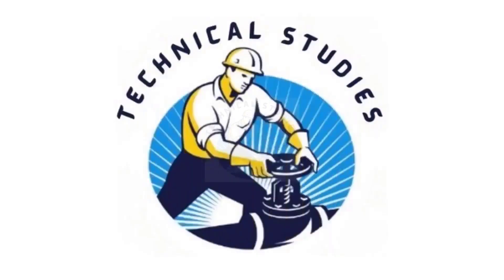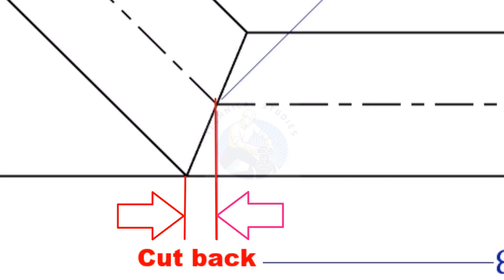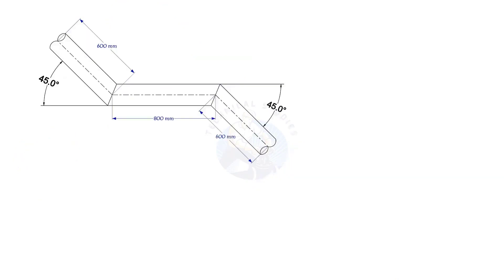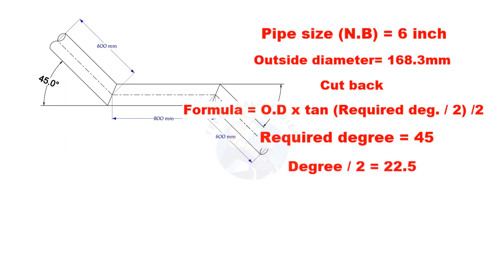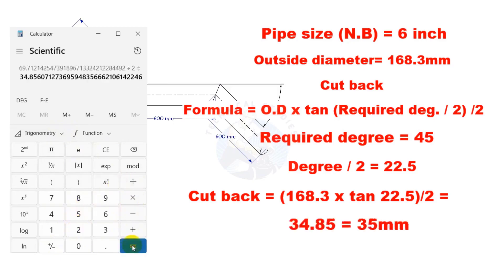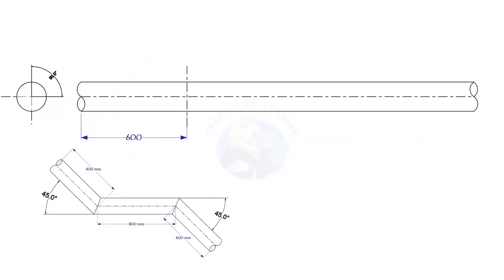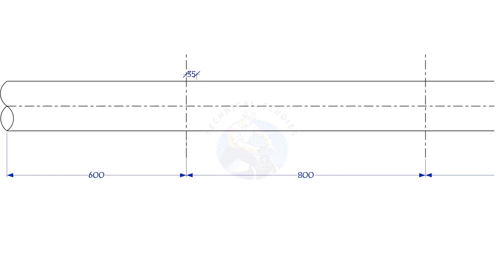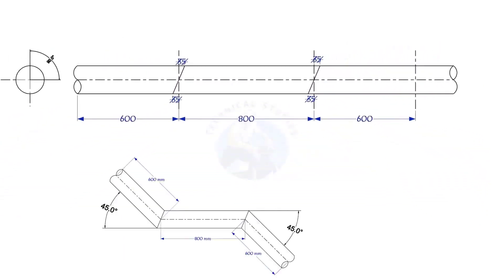How to calculate Piping Offset With example Tutorial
How to Calculate Pipe Offset.  @technicalstudies.
Electrical engineering
Fabrication group
FABRICATION LOVERS